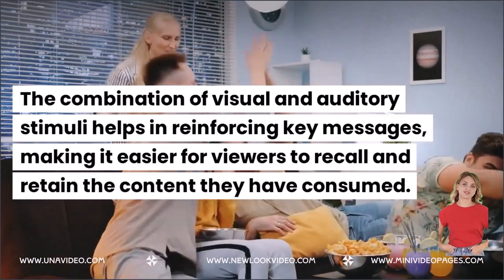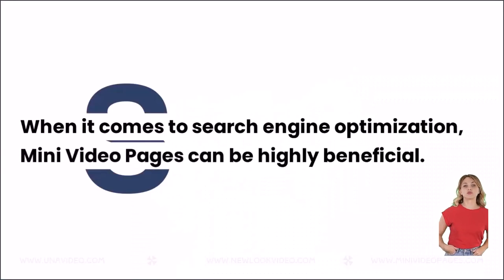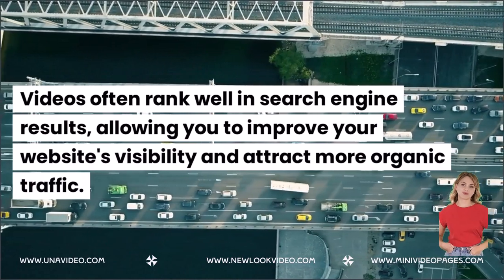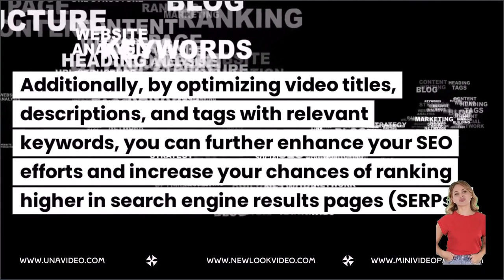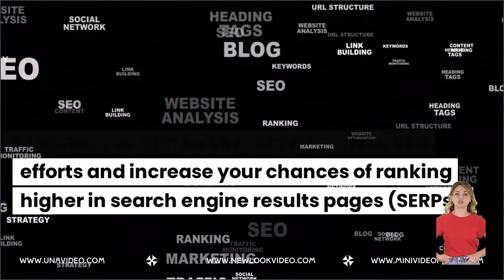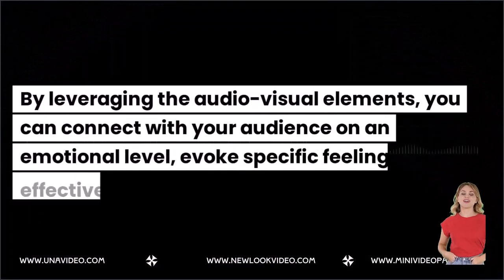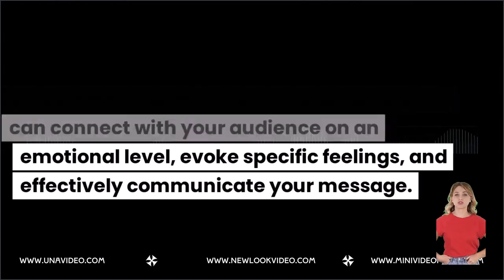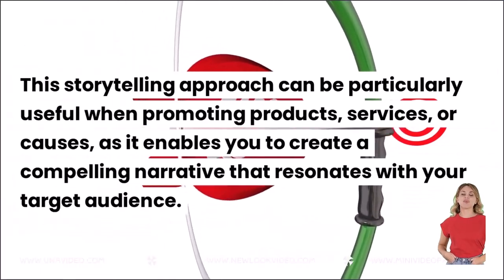Benefits Of Using Mini Video Pages For Delivering Your Web Content (Narrated Version)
Thank you for choosing to play this video.

It comprises an introduction and a non-exhaustive list of five principle benefits.

In today's digital landscape, delivering web content in an engaging and captivating way is crucial for businesses and individuals alike.

One popular method that has gained significant attention is the use of Mini Video Pages.

These pages incorporate concise and visually appealing videos to convey information, making them an attractive option for content delivery.

The principle benefits of using Mini Video Pages for Delivering Your Web Content

Enhanced Engagement and User Experience

One of the primary advantages of using Mini Video Pages is the heightened engagement and improved user experience they offer.

Videos have a unique ability to capture attention and convey information more effectively than text alone.

By incorporating videos into your web content, you can engage your audience on a deeper level, increasing their interest and ensuring they spend more time on your website.

Visual Appeal and Creativity

Mini Video Pages provide an opportunity to unleash your creativity and enhance the visual appeal of your content.

With videos, you can convey complex ideas through visually captivating visuals, animations, and graphics.

This medium allows you to present information in an entertaining and memorable way, leaving a lasting impression on your audience.

Higher Retention and Information Retention

Studies have shown that videos have higher retention rates compared to text-based content.

By using Mini Video Pages, you can increase the chances of your audience remembering the information you provide.

The combination of visual and auditory stimuli helps in reinforcing key messages, making it easier for viewers to recall and retain the content they have consumed.

Improved Search Engine Optimization (SEO)

When it comes to search engine optimization, Mini Video Pages can be highly beneficial.

Videos often rank well in search engine results, allowing you to improve your website's visibility and attract more organic traffic.

Additionally, by optimizing video titles, descriptions, and tags with relevant keywords, you can further enhance your SEO efforts and increase your chances of ranking higher in search engine results pages (SERPs).

Effective Storytelling and Persuasion

Videos offer a powerful medium for storytelling and persuasion.

By leveraging the audio-visual elements, you can connect with your audience on an emotional level, evoke specific feelings, and effectively communicate your message.

This storytelling approach can be particularly useful when promoting products, services, or causes, as it enables you to create a compelling narrative that resonates with your target audience.

Mobile-Friendly and Shareable Content

In the era of mobile devices and social media, mini video pages provide a mobile-friendly and shareable content format.

Videos are easily viewable on smartphones and tablets, allowing you to reach a broader audience.

Furthermore, videos have a higher likelihood of being shared on social media platforms, extending your content's reach and potentially driving more traffic to your website.

Thank you for your time, Please see links for more information and inspiration.